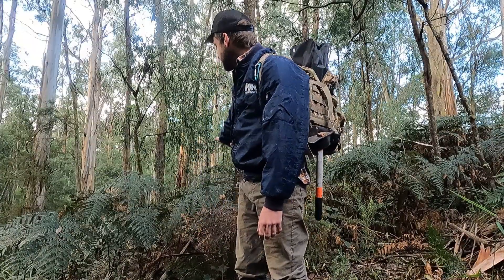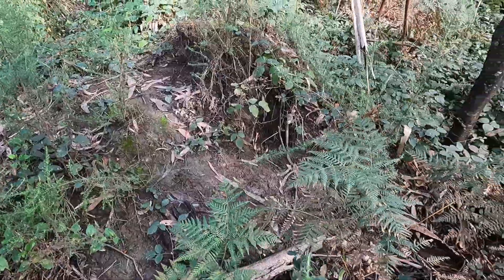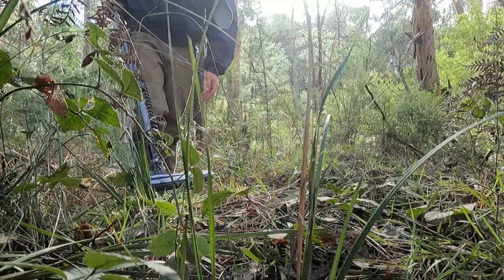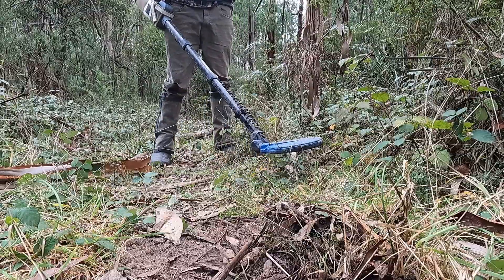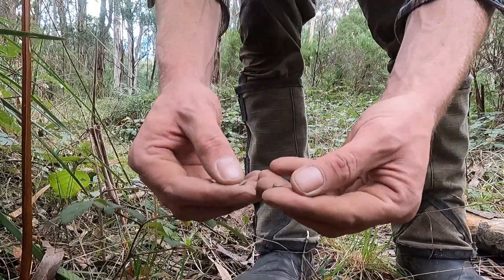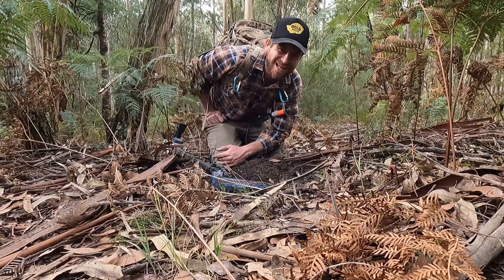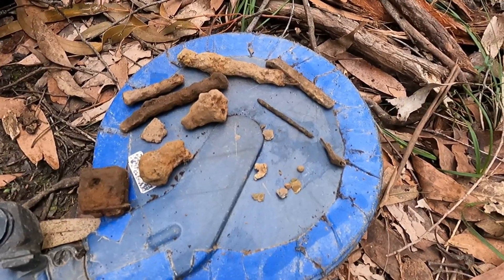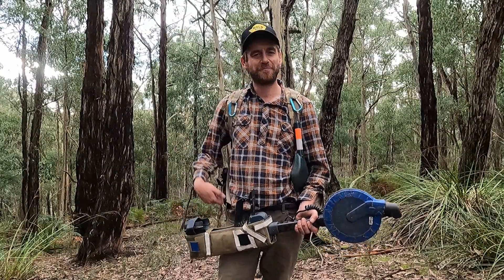Hard Day with the SDC 2300 Metal Detecting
I metal detect a hillside beside a creek with the SDC 2300 I've got good gold panning this before but today I'm looking for old gold workings. I find evidence of old river workings but there was a lot of overburden. I find heaps of targets but I struggled to find shallower ground to detect for gold.